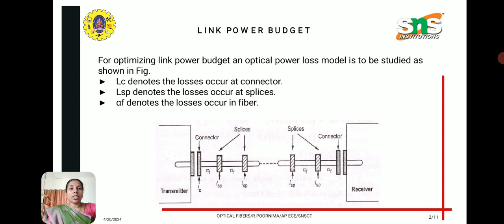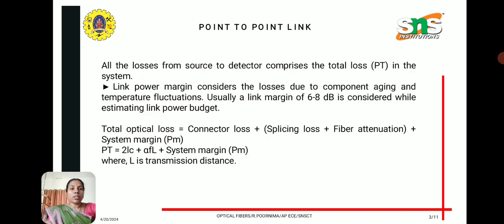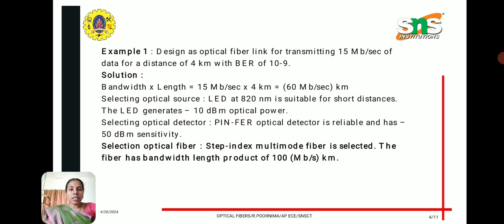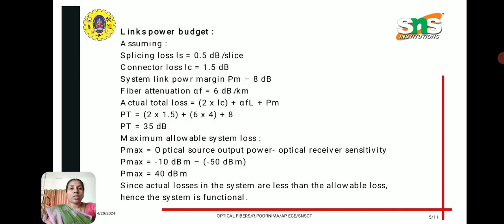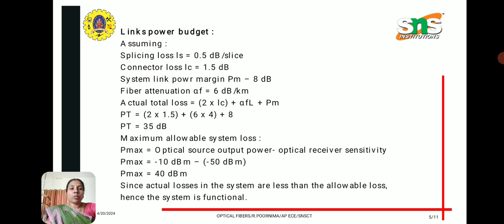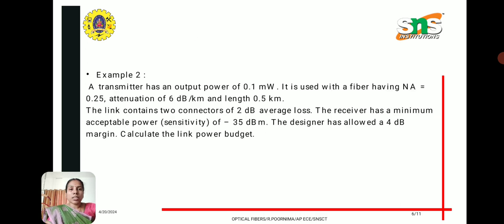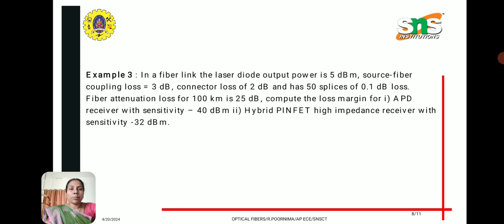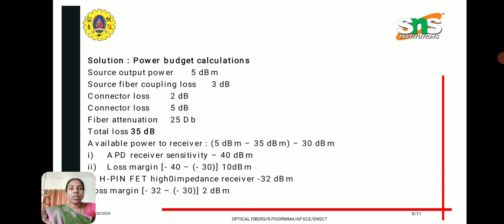Link power budget